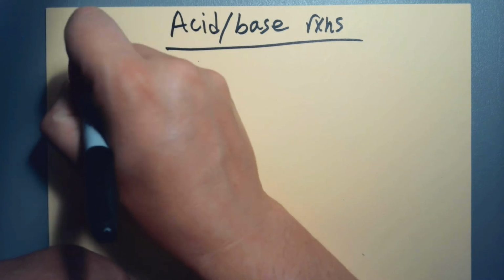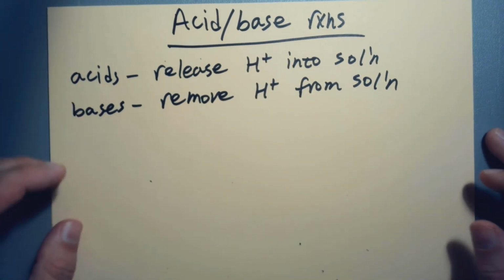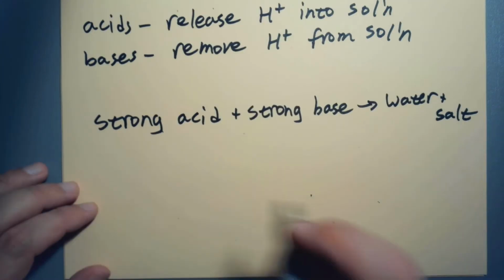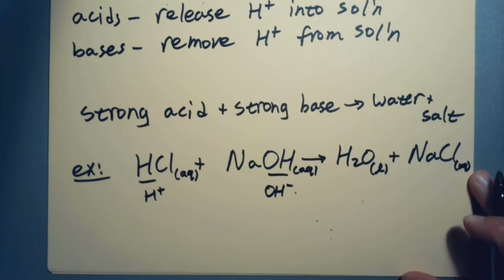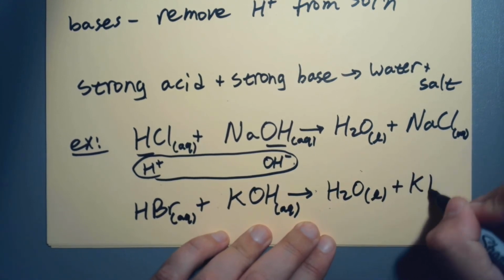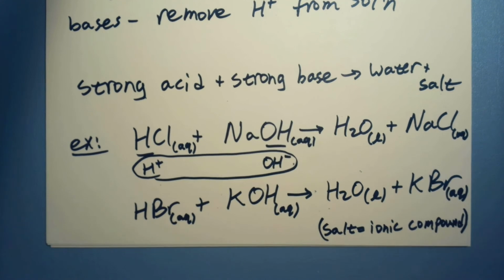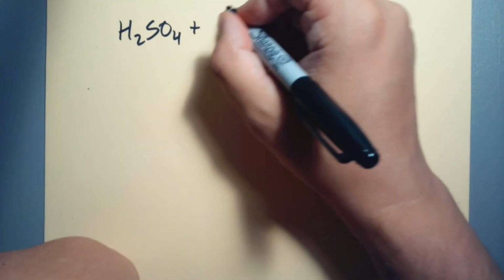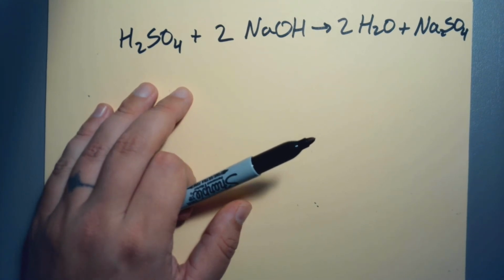CH112 21 3 Acid base rxns